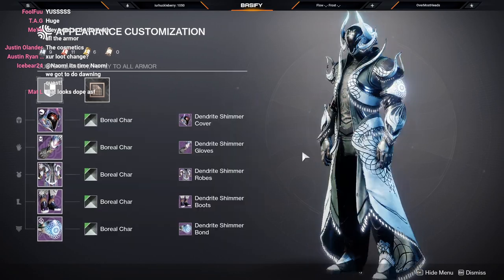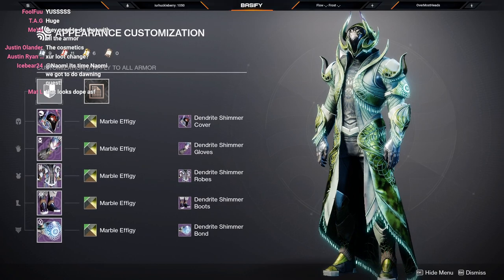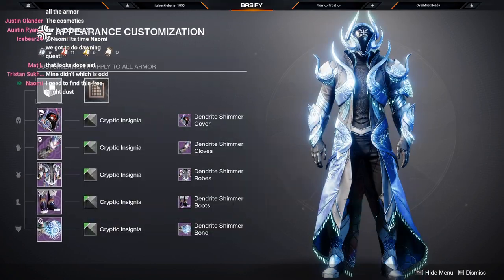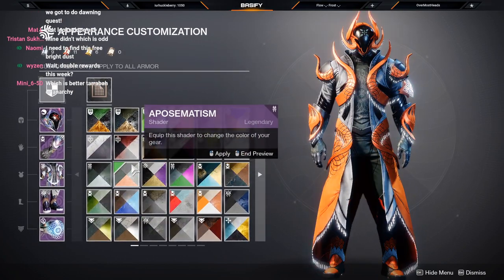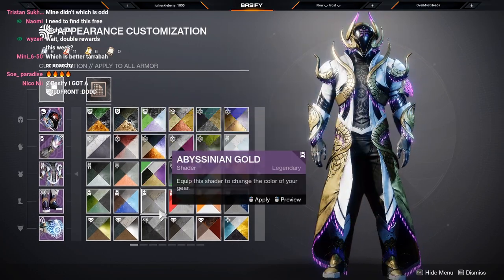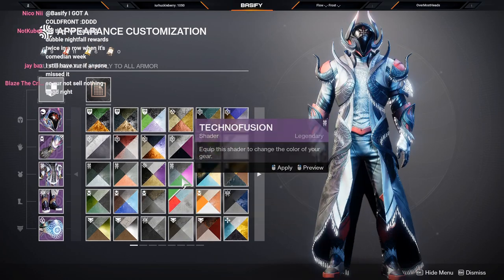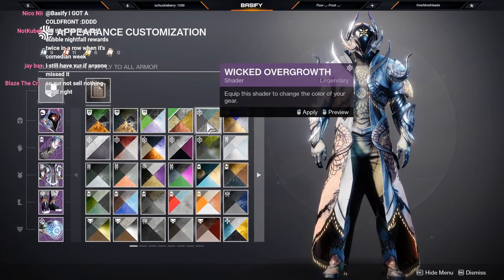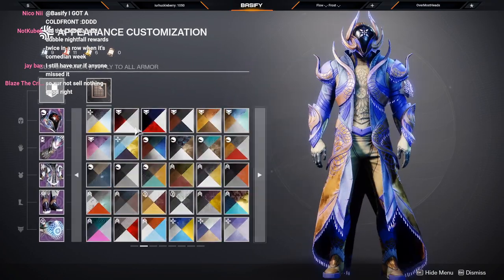New Dawning Event Armor FIRST LOOK with Different Shaders (WARLOCK) | Destiny 2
New Dawning Event Armor FIRST LOOK with Different Shaders

Members (Legends):
OverMostHeads, Anakin Koopa, DAREAL312, Paul Roth

Members (Iron Lords):
JustAddSazon, Abo, Taco, Mr Cosmo, Nathan Hawthorne, Wyzen, Vahqah, Cookiesteve, Feyling, Cookiesteve, Naomi

Members (Redjacks):
Sanchezmtz44, Greg Wesche, inToddweTrust, Pchan13, Crazy_ Psycho, Muscleteamco, Steffps, Feyling, Spoon Man, PinkFluffyRambow, DEADSHOT 62974, Matthew Gore, nikon_29, HDDubHero, p3yst3r